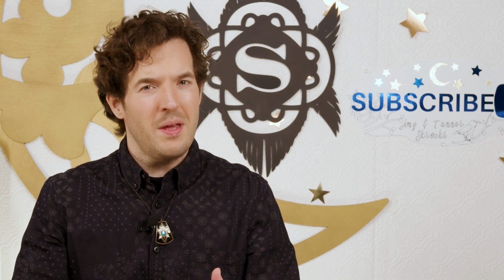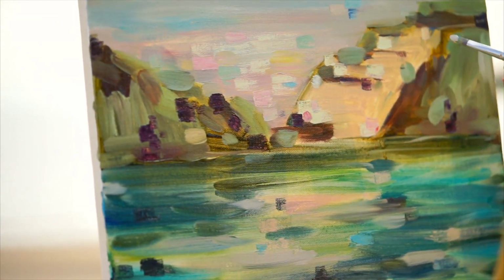Craft Show Success: The Game Changing Tip You Need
In this video we will share with you our number one tip for creating a more successful craft show and keeping your patrons or customers happy! This is a great idea if you are preparing for your first craft show.

to see our work.
Amy and Tanner Skrocki are full-time artists and parents who work together selling their handmade items and photography.

Would you like 40 free listings to start your Etsy shop? Click on my link to get started!